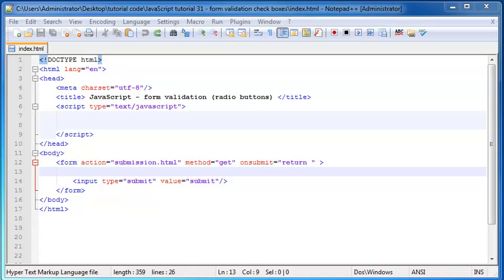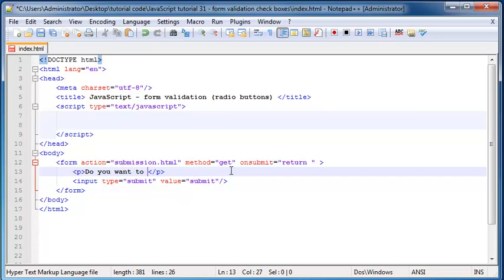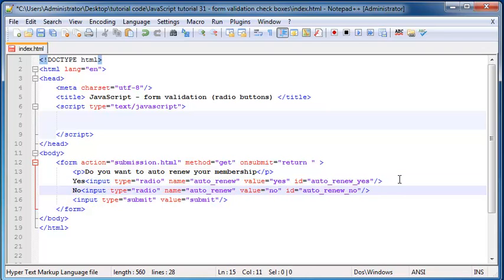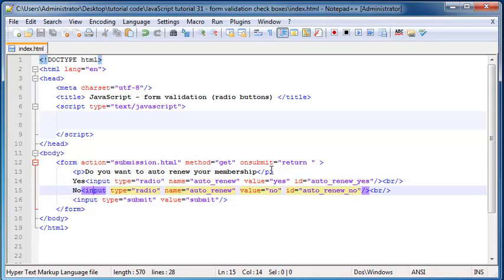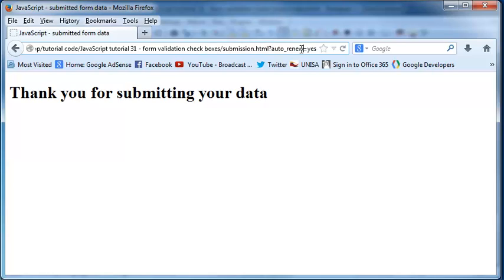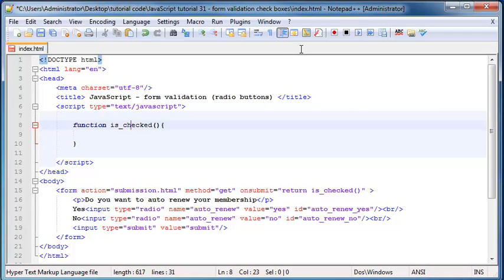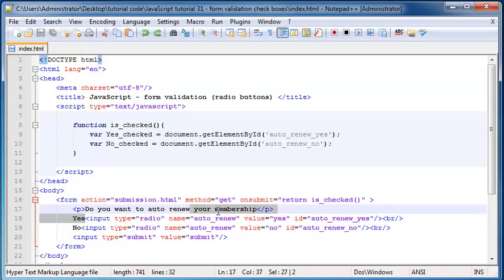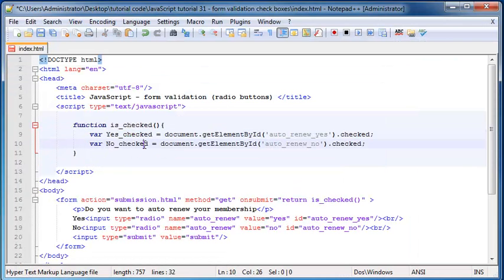JavaScript beginner tutorial 31 - radio buttons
The second part of a 2 part tutorial where I show you how to use JavaScript to find out if a radio button has been checked or not.